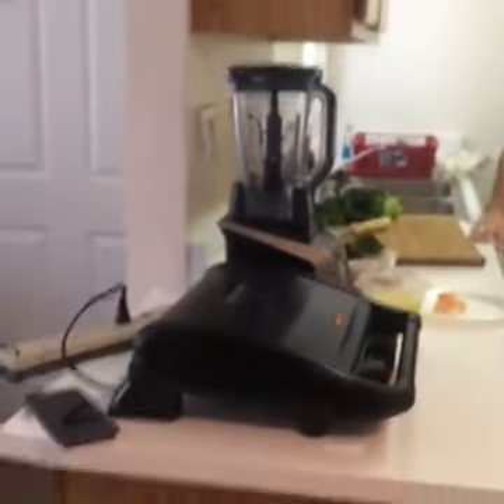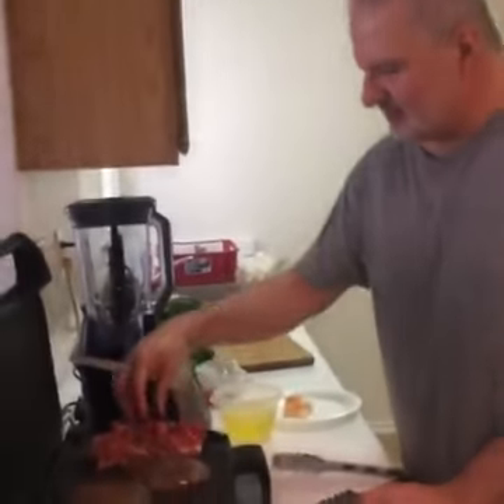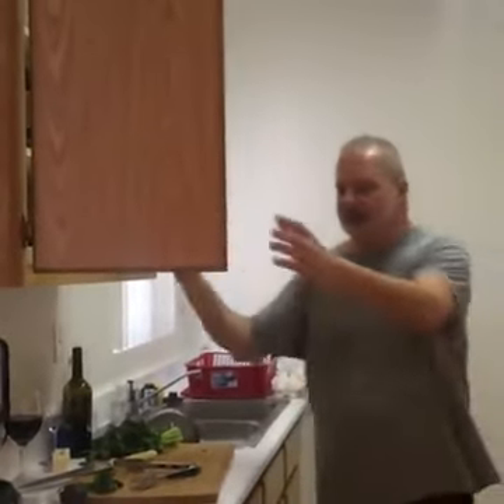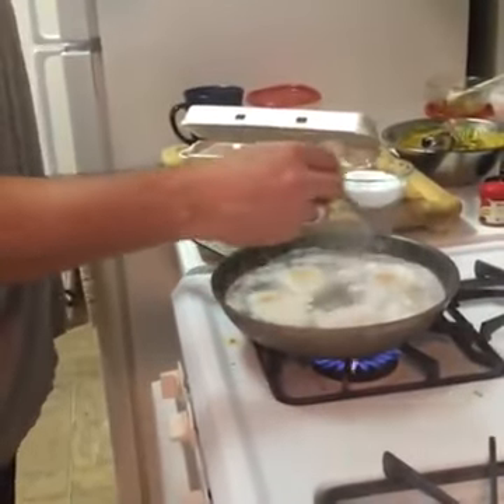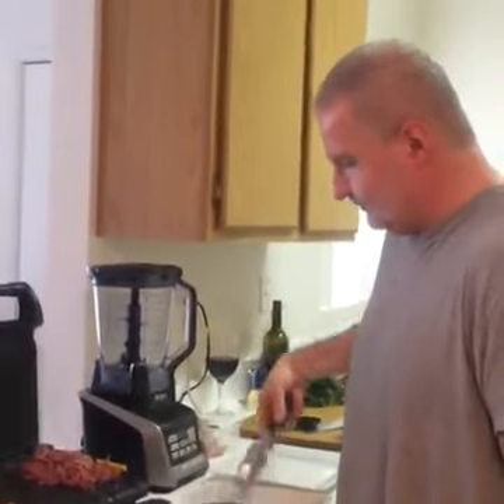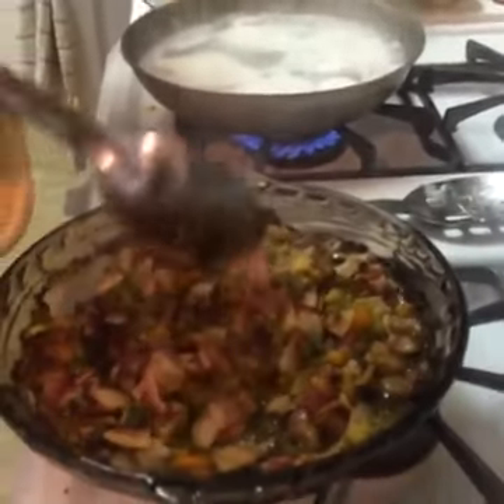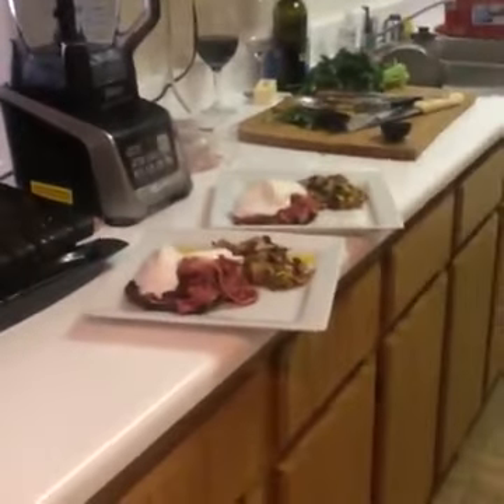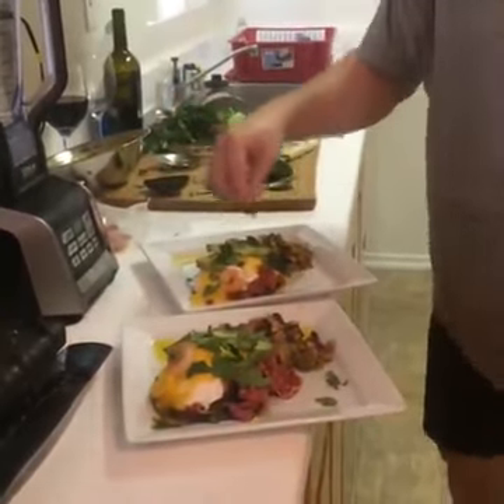Eggs Benedict - Keto Style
Awesome way to do Eggs Benedict - so easy!

for live cooking shows